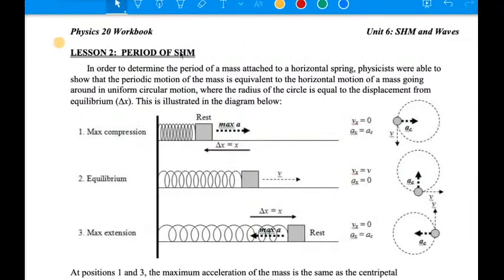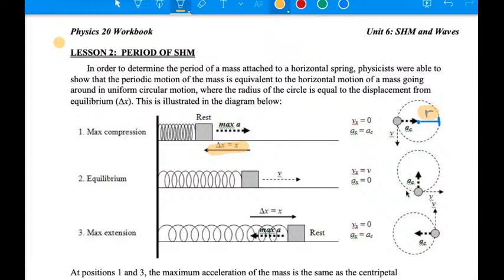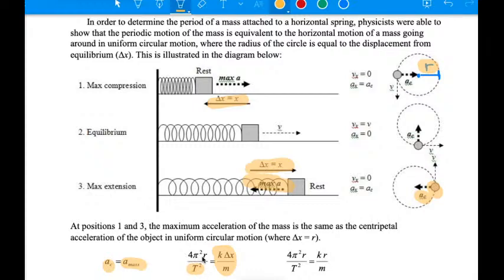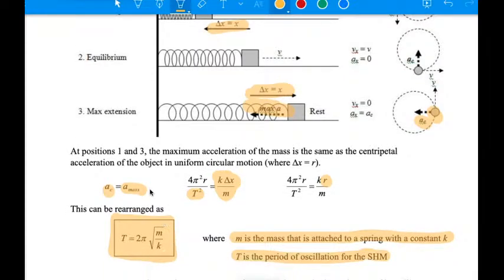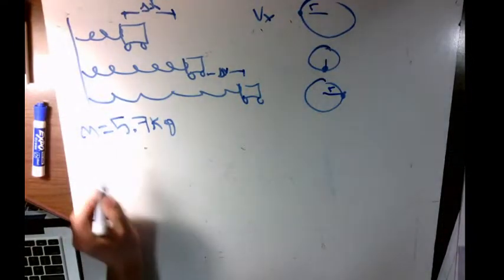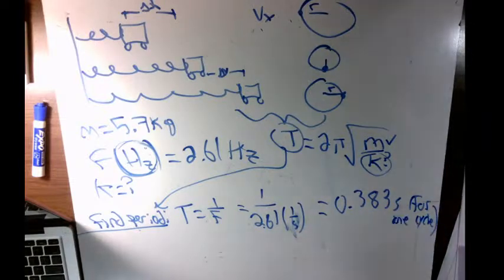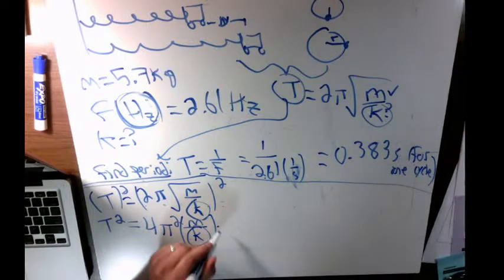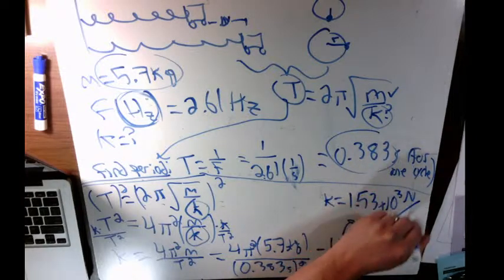Physics 20 U6L2 Period of SHM